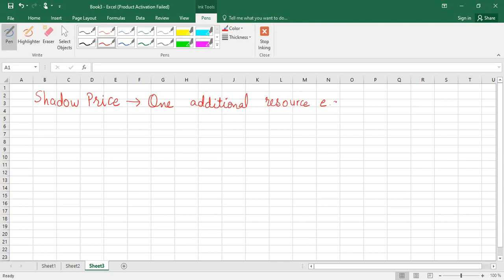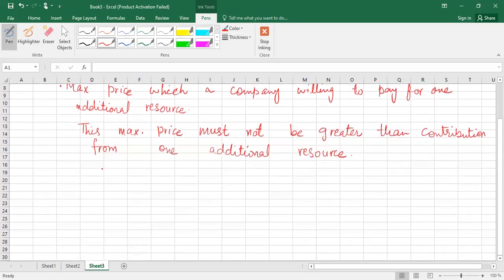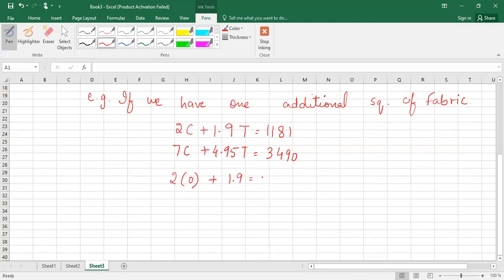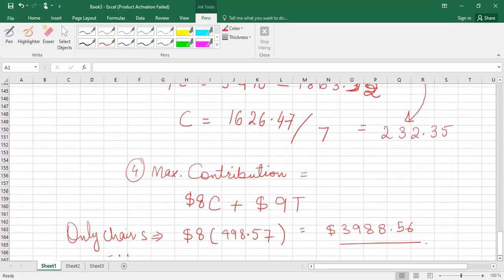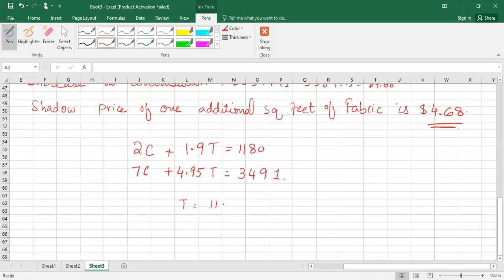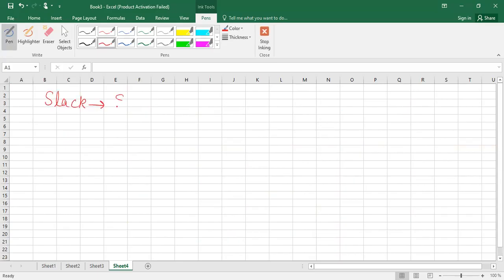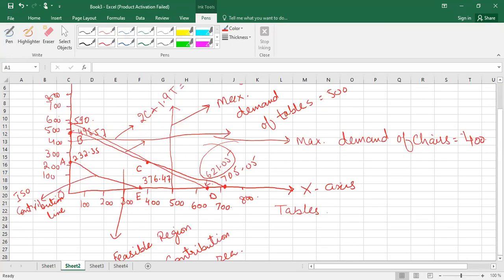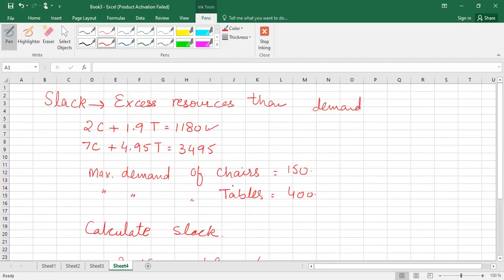ACCA PM Review of Shadow Price (Linear Programming)